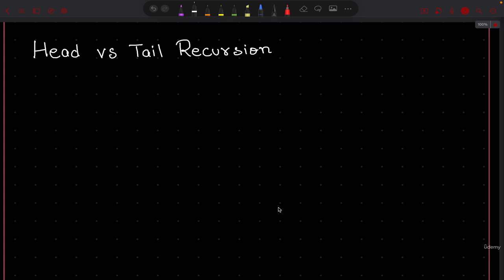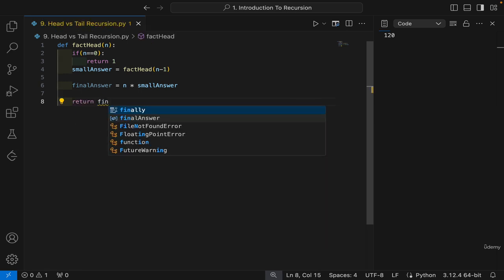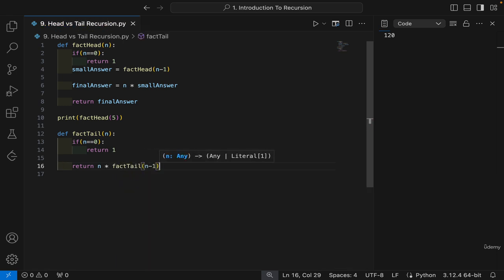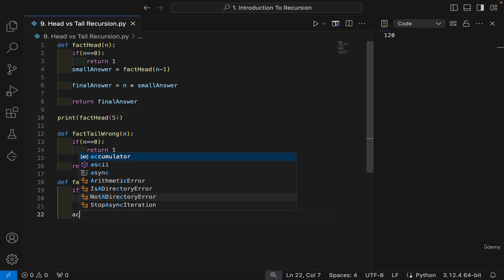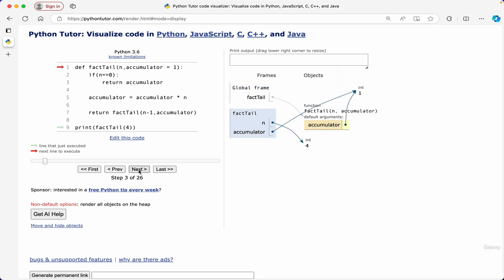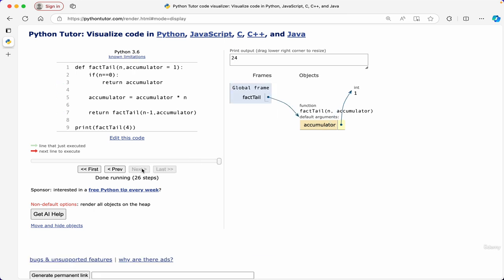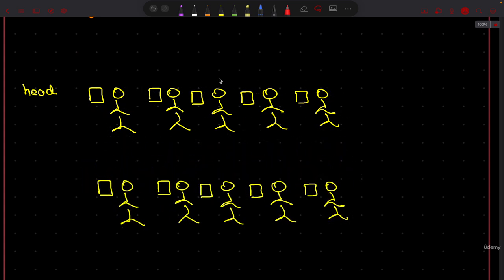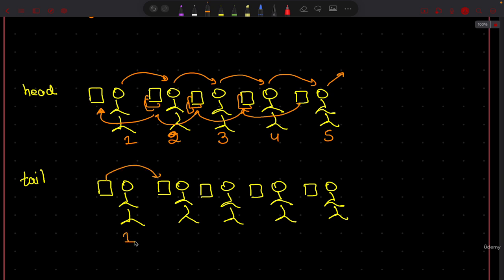063 - Head vs Tail Recursion